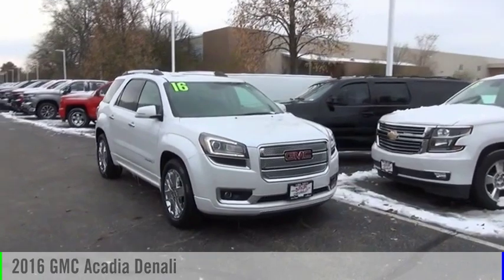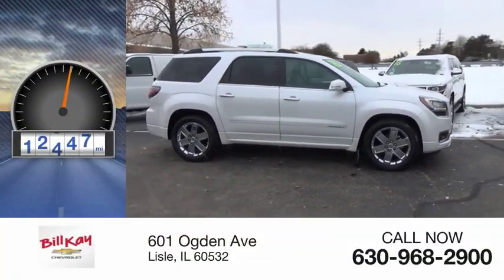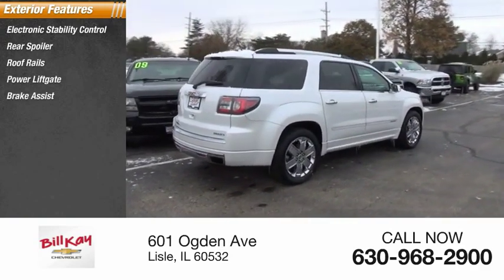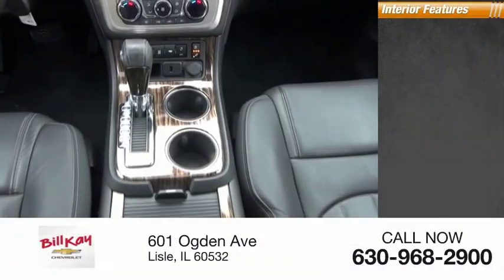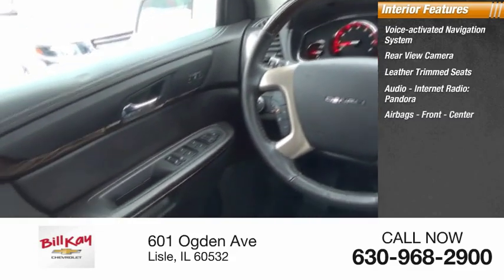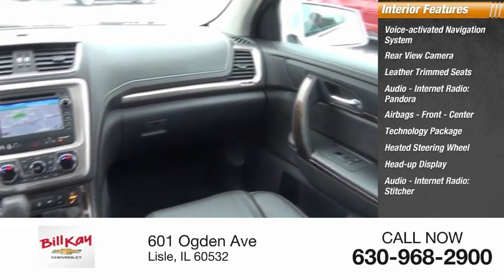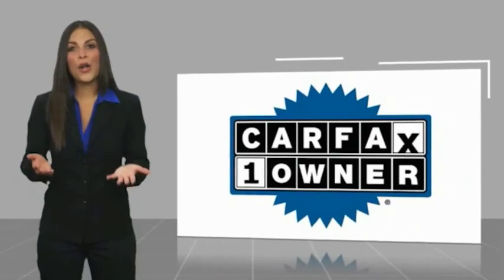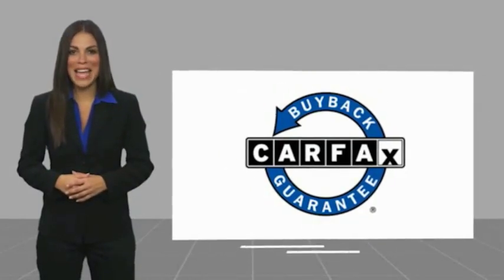2016 GMC Acadia Used P24952 1GKKVTKD8GJ346480 2016 GMC Acadia Denali P24952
CARFAX One-Owner. Clean CARFAX. Certified. White Frost 2016 GMC Acadia Denali AWD 6-Speed Automatic 3.6L V6 SIDI AWD, ebony Leather, 2-Position Memory For Driver's Seat Adjuster, 8-Way Power Driver Seat w/Memory, 8-Way Power Passenger Seat Adjuster, Body-Color Moldings w/Chrome Insert, Bose Premium 10-Speaker Audio System, Denali Specific Acoustic Insulation Package, Denali Specific Body-Color Rocker Molding, Denali Specific Bright Side Rails Luggage Rack, Denali Specific Dual Flow Through Fascia Exhaust, Denali Specific Front Fascia, Denali Specific Illuminated Sill Plate, Dual SkyScape 2-Panel Power Sunroof, Forward Collision Alert & Lane Departure Warning, Head-Up Display, Heated & Cooled Front Seats, Heated Leather Wrapped Steering Wheel, Heated Power-Adjustable Outside Mirrors, Heavy-Duty Cooling System, High-Intenstity Discharge Projector Low Beam Headlamps, Inside Rear-View Auto-Dimming Mirror, Leather-Wrapped Steering Wheel w/Wood Trim, Navigation System, Power Rear Liftgate Body, Power Tilt & Telescopic Steering Column, Power Windows w/Driver Express-Up & -Down, Preferred Equipment Group 5SA, Premium Carpeted Front 2nd & 3rd Row Floor Mats, Rear Audio System Controls, Rear Cargo Area Audio System Controls, Remote Vehicle Start, Side Blind Zone Alert & Rear Cross Traffic Alert, Steering Wheel Mounted Audio Controls, Technology Package, Trailer Hitch, Trailering Equipment, Tri-Zone Automatic Climate Control, Universal Home Remote, Variable Effort Power Steering, Wheels: 20 x 7.5 Chrome-Clad Aluminum (4).Recent Arrival!GMC Certified Pre-Owned Details:  * Powertrain Limited Warranty: 72 Month/100,000 Mile (whichever comes first) from original in-service date  * 24 months/24,000 miles (whichever comes first) CPO Scheduled Maintenance Plan and 3 days/150 miles (whichever comes first) Vehicle Exchange Program  * 172 Point Inspection  * Transferable Warranty  * Warranty Deductible: $0  * Limited Warranty: 12 Month/12,000 Mile (whichever comes first) from certified